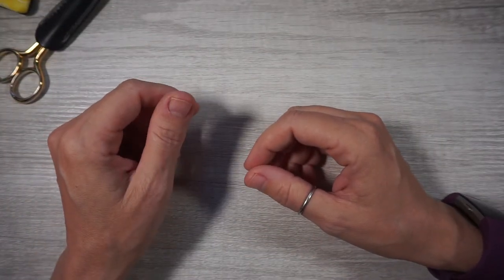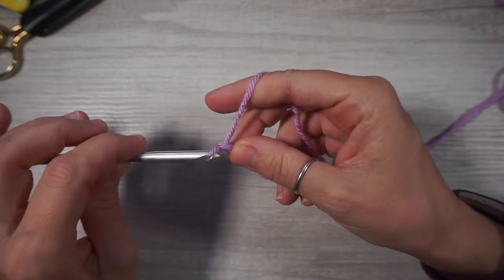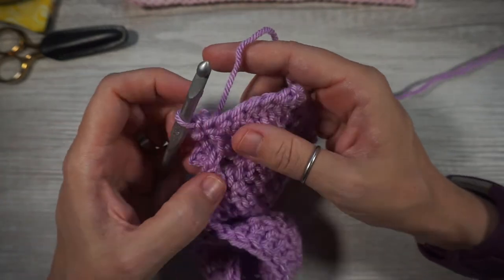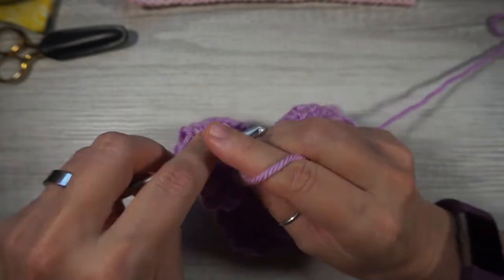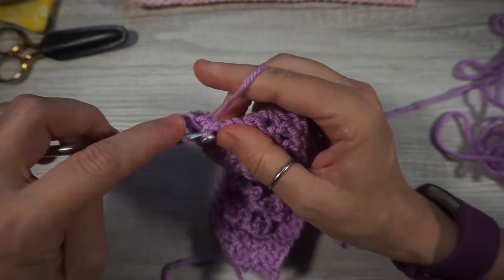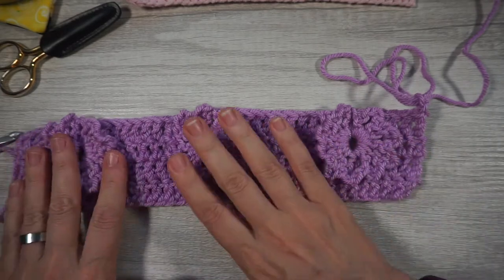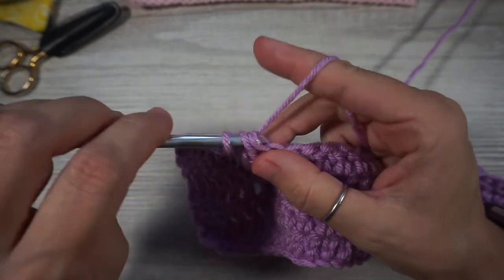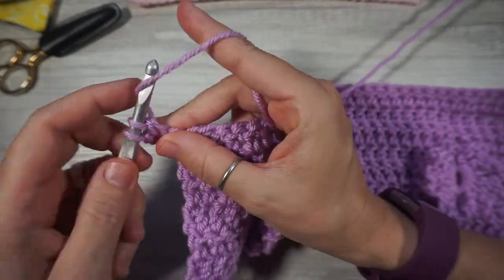Crochet A Flower / Learn To Crochet Flowers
Hi you guys!! In today’s video, we are learning to crochet flowers.  Such a wonderful stitch for a blanket.  An idea, you can change the flower colors.  Enjoy!
Do you have a crochet stitch you would like me to demonstrate?
Please let me know if you have any questions or need additional help.
Thank you so much for stopping by! Have a great day!

Yarn:
Paintbox Yarns Simply Chunky in Tea Rose

Hook:
Susan Bates Hook in Size J/6.00 mm